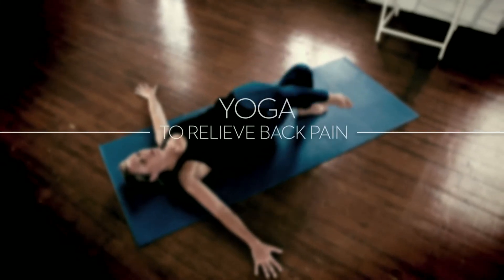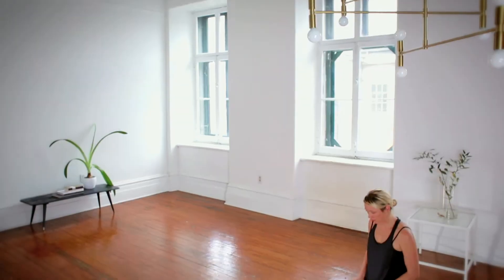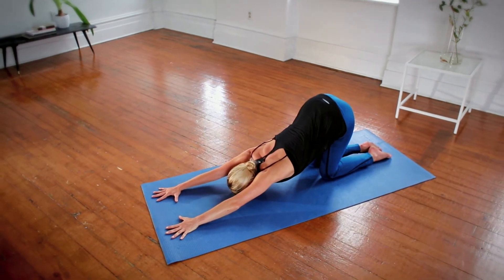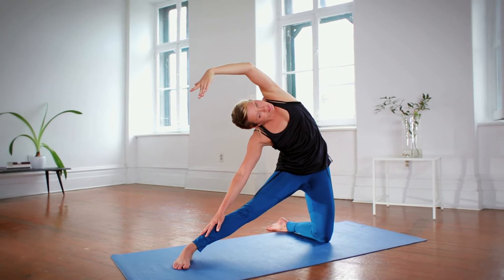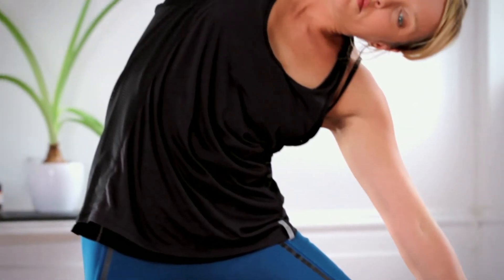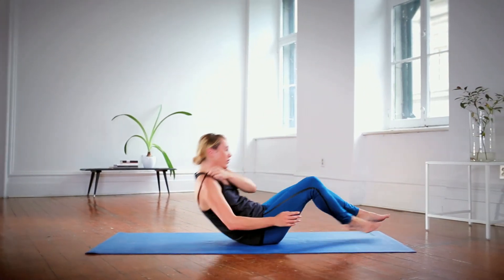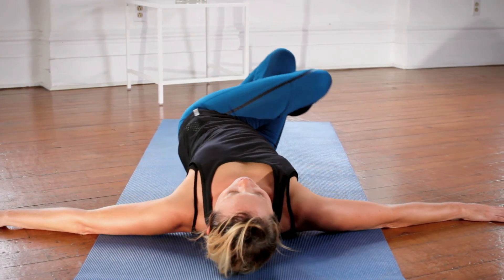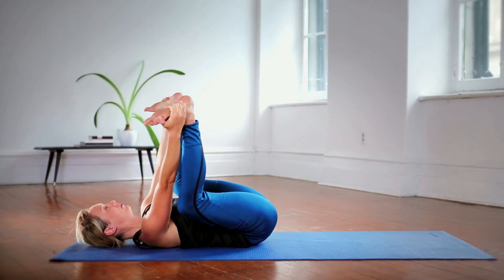Yoga to help relieve back pain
Instructor Aude Rioland demonstrates a yoga routine to alleviate the stiffness and tension that contributes to back pain.